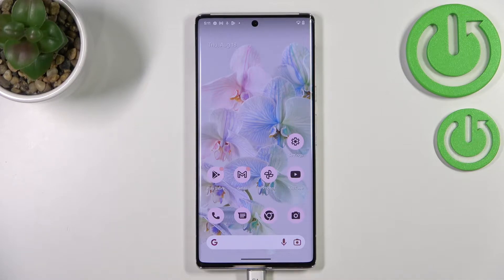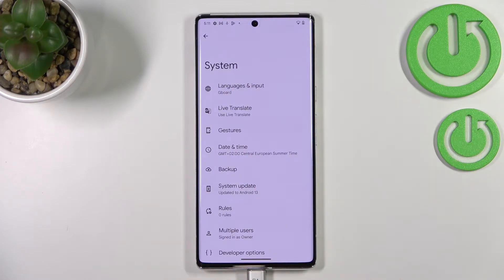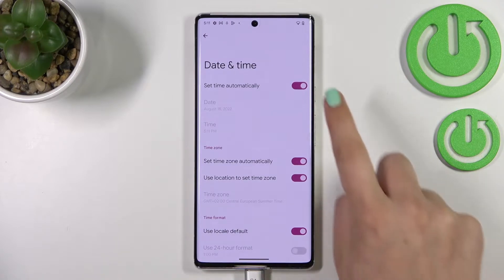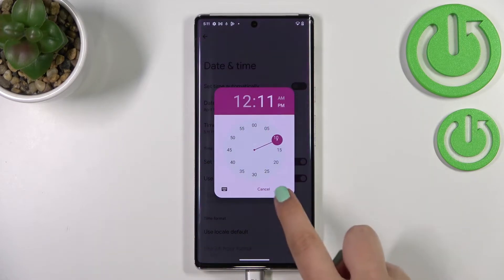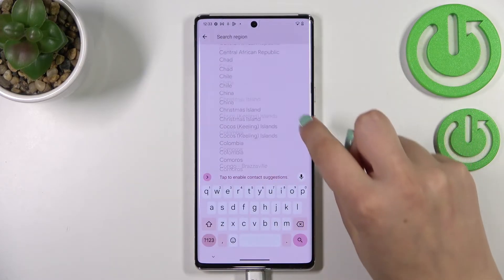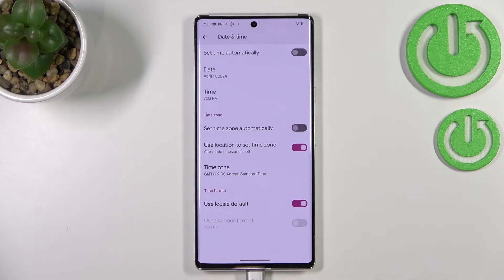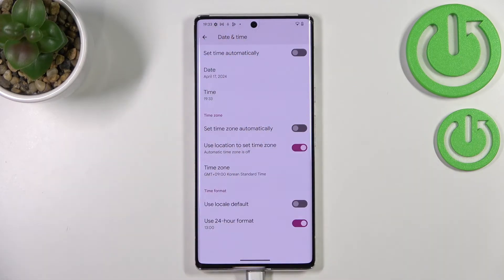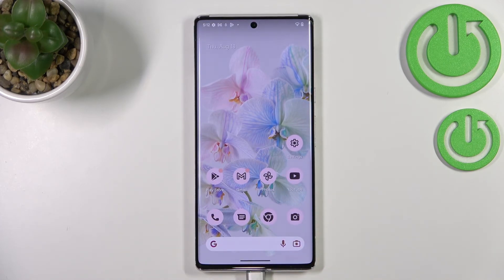How to Change Date and Time in Android 13 – Find Date Management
If you’re wondering how to change date and time in Android 13, then here we are coming with help! In this tutorial we’d like to show you how to find proper options in new operating system. We’ll show you how to change the date and time withing few clicks! So let’s follow all shown steps and successfully find date and time options.

How to set up Date & Time on Android 13? How to set up Time on Android 13? How to change Date on Android 13? How to set up Time zone on Android 13? How to change Time on Android 13? How to automatically set up Time on Android 13?